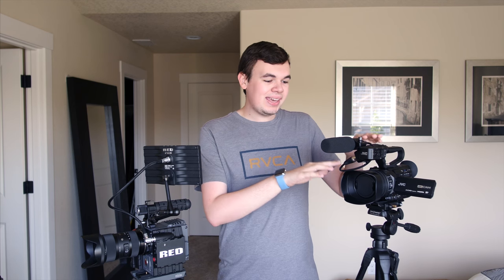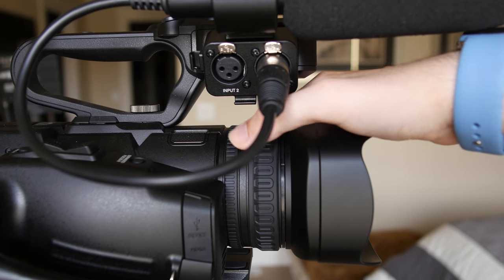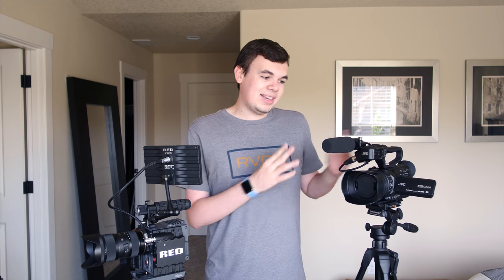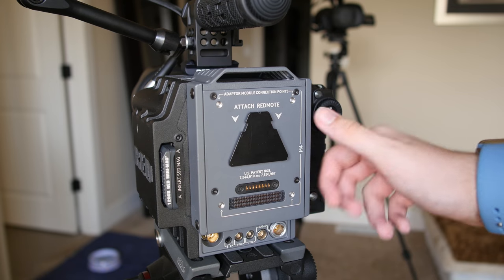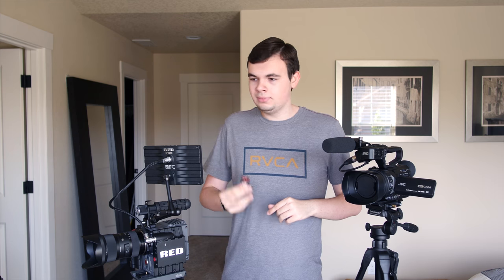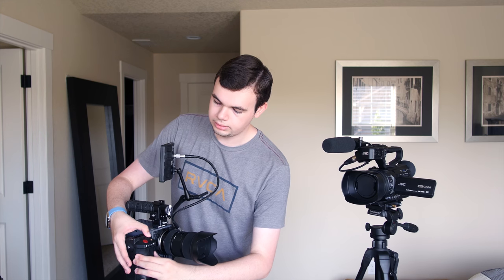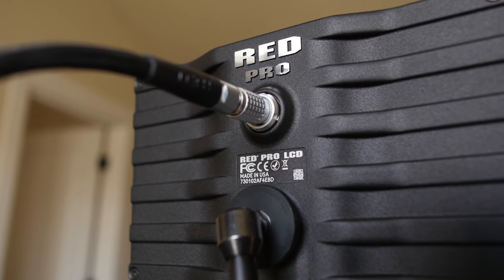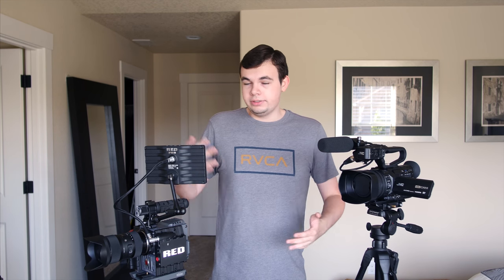Digital Cinema Vs. Pro Camcorder: Which one to Get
In this video we compare a digital cinema camera to a professional camcorder and see which one is better for you. We take a look at the storage, batteries, and pricing of each.